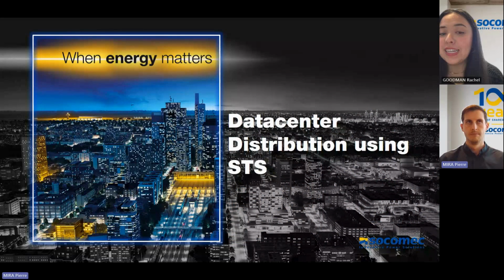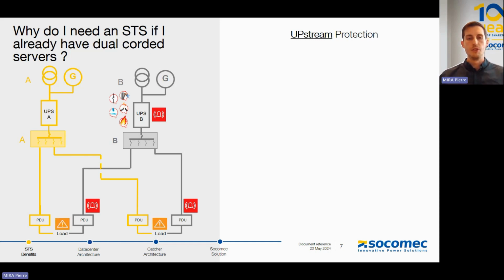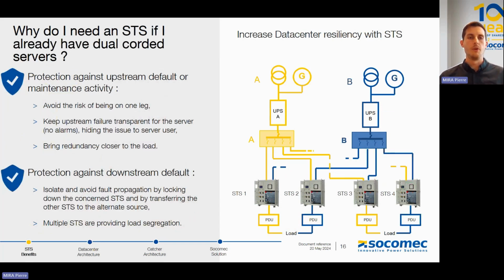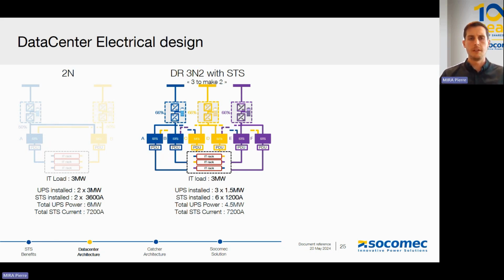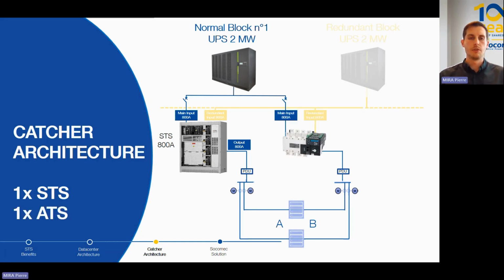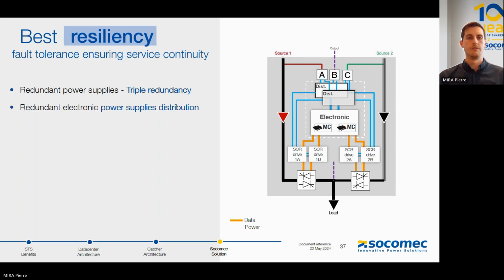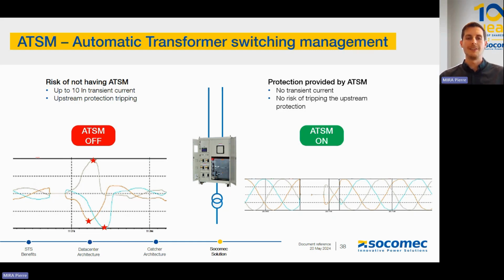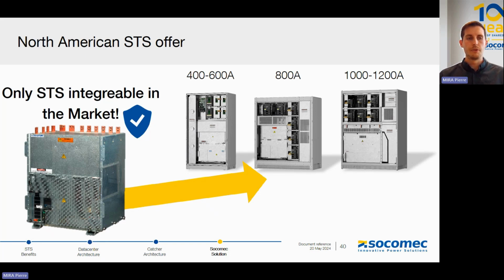Data Center Distribution using Static Transfer Systems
Join us for an event exploring data center distribution and design. Topics include:
- Static Transfer Switches (STS) advantages
- Different designs: 2N, Distributed redundancy, Block redundancy
- Powersmiths/Socomec STS solutions
Stay ahead in data center infrastructure with practical insights and real-world applications